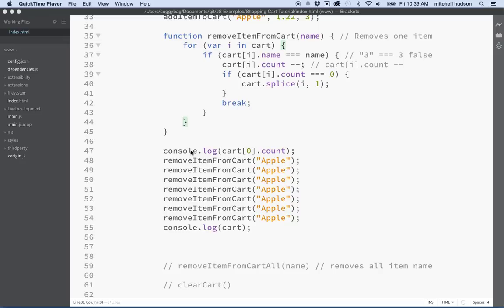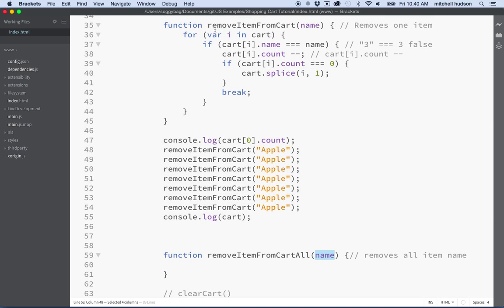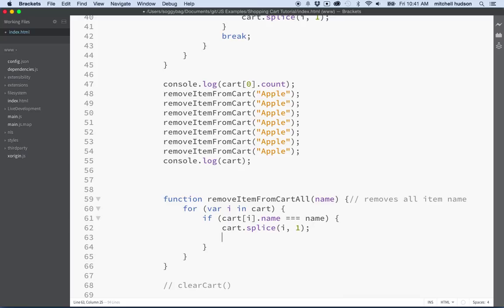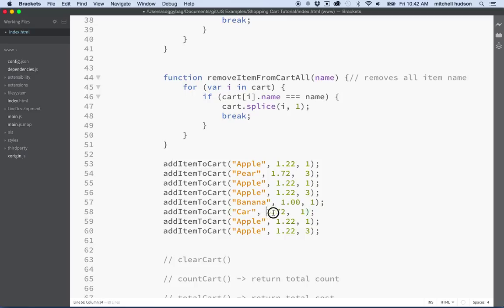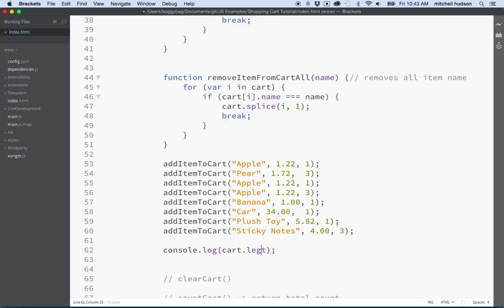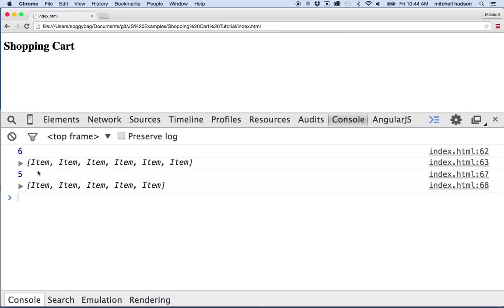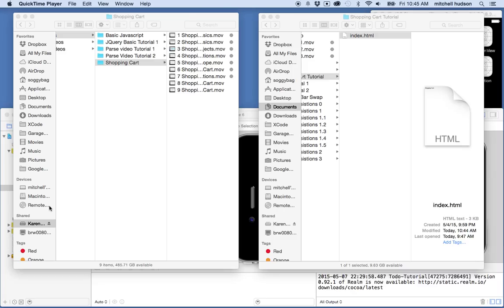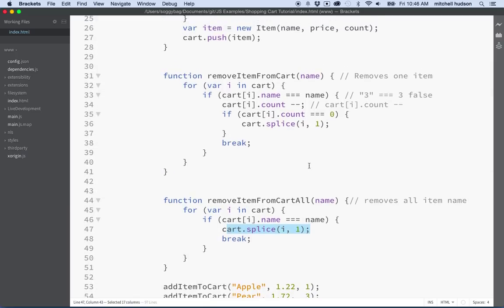10 Shopping Cart removeItemFromCartAll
JavaScript shopping cart tutorial. In this video you will learn to remove all items from the cart.